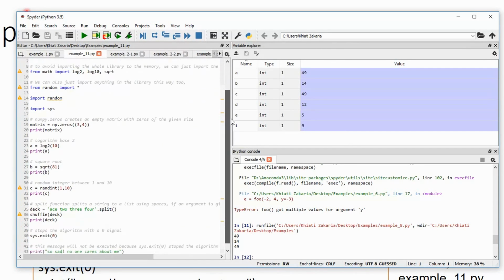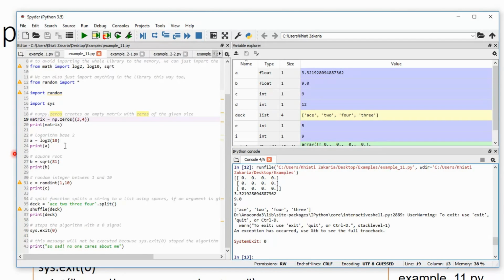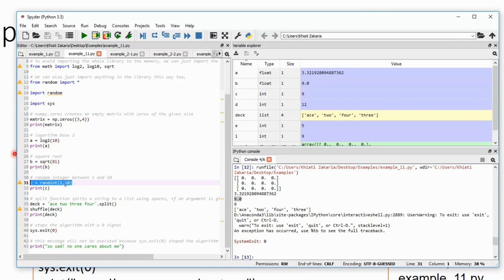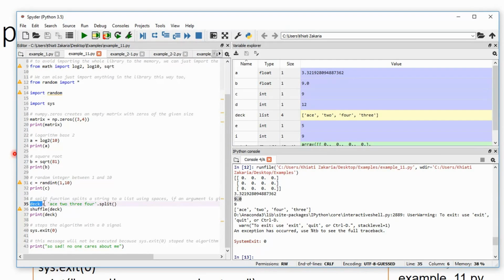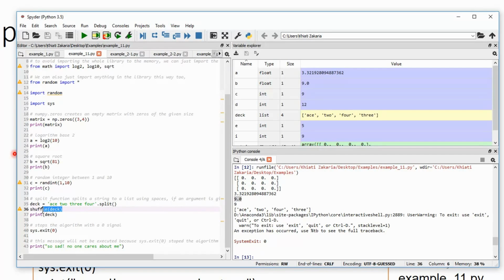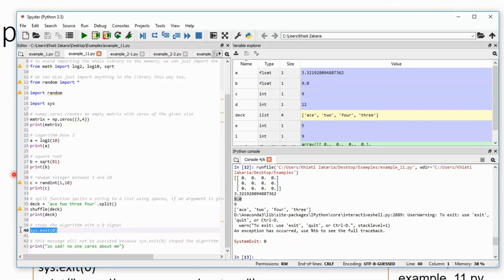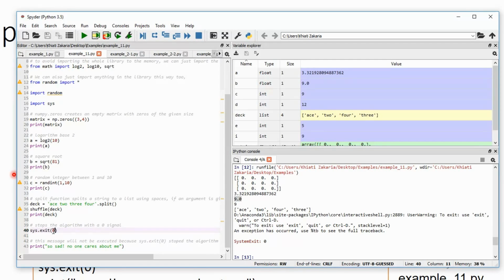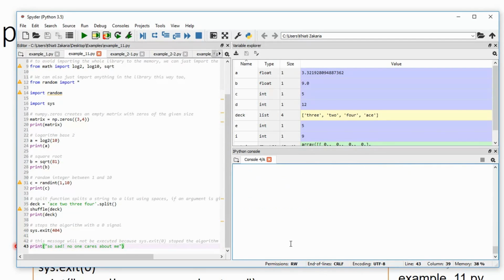Python Programming Tutorial -20- Modules 2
A python module is single file. It is python source file which contains code related to funcitons, variable and python conditional statement. In this series we will be discussing modules and some hands on example about python module.
Stay tunes.

Source Code can be find in following links with Zakria examples